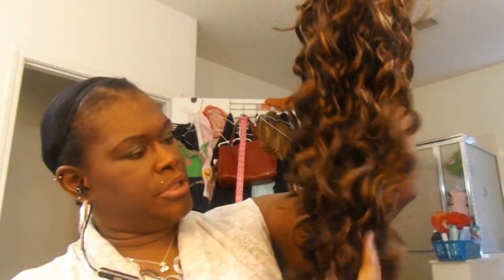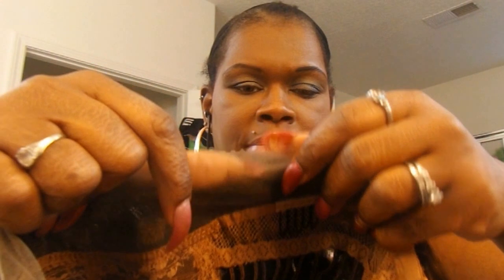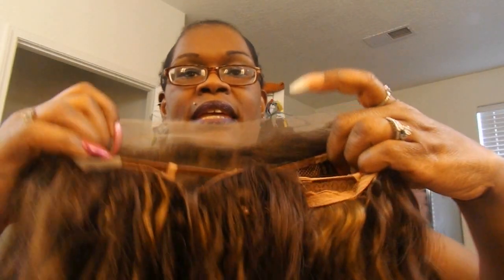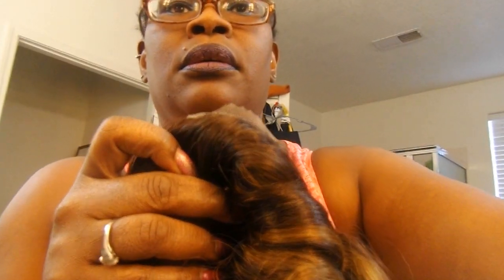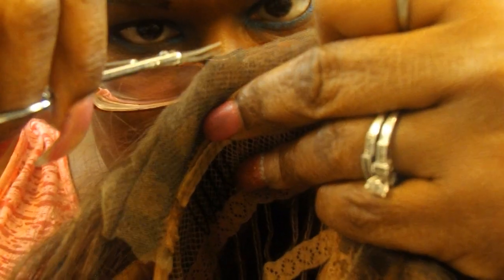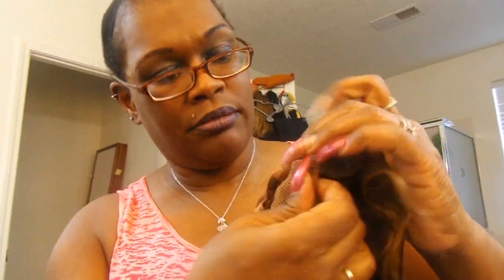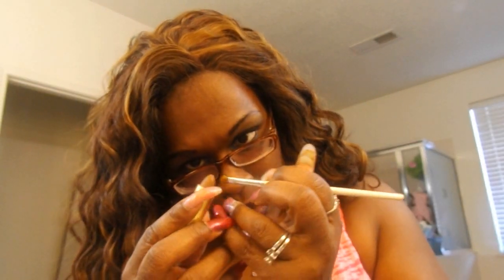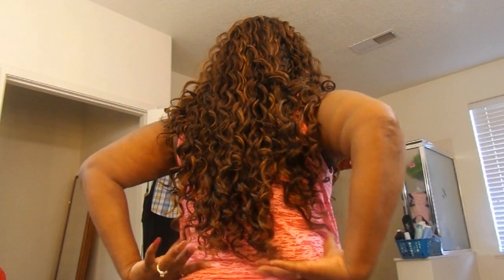WIG REVIEW CHINA BEST WIGS AND HOW I CUT MY LACE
I AM SOOO SORRY I HELD YALL FOR SOO LONG. (MAYBE NOT)
Link to the root cover up:
Art Naturals® Root Cover Up | Dark Brown | Color Gray Hair | Powder Root Touch Up | Quick Fix Concealer Takes Grey Away | Covers Instantly | No Spray or Dye Needed | Safe For Everyday Use

Wig gripper
Grip Band - Holds Head Scarves, Wigs, Hats in Place Wig Scarf Gripper - Black Grip Band